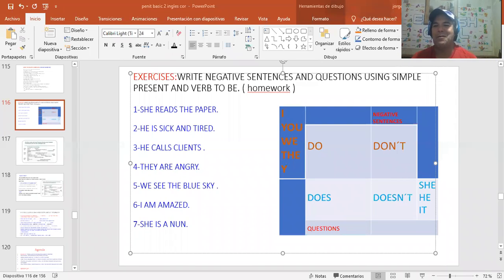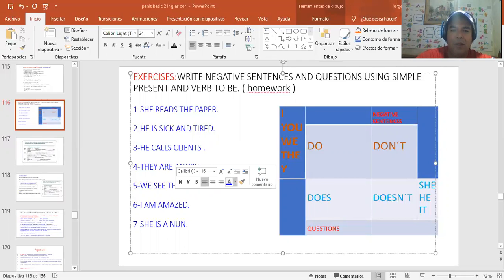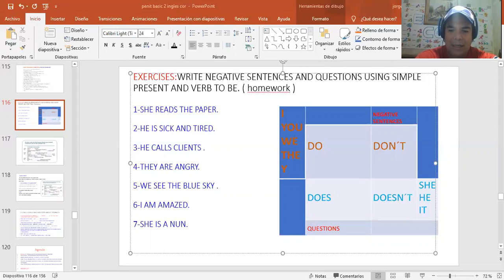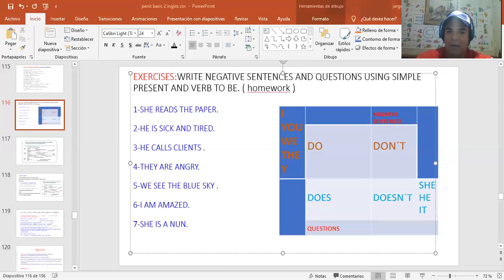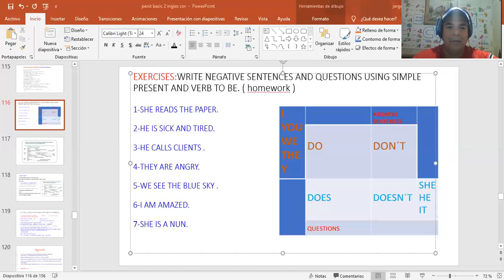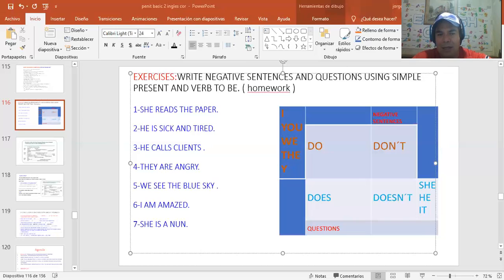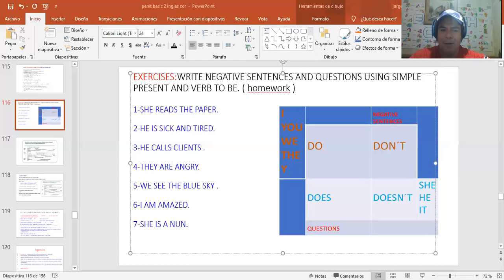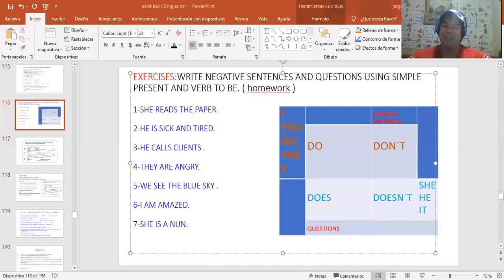THE SIMPLE PRESENT EXERCISES AND EXPLANATION CLASS 30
CREATING NEGATIVE SENTENCES AND QUESTIONS USING DOES AND DOESN`T EXERCISES AND EXPLANATION